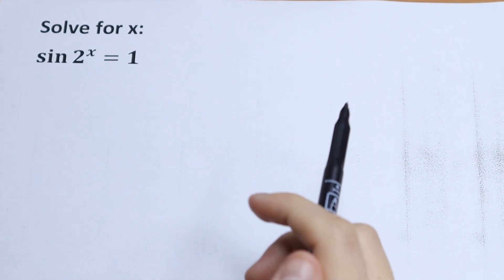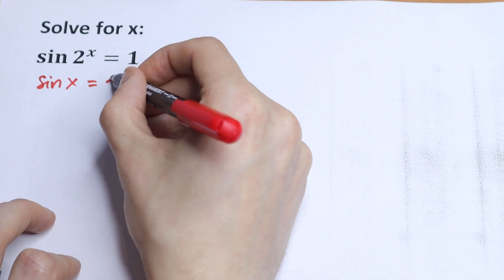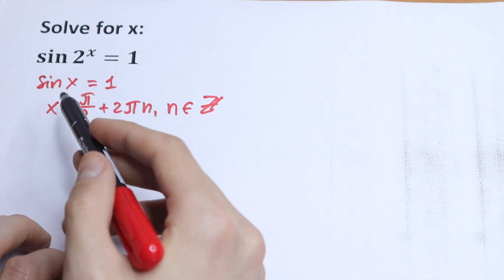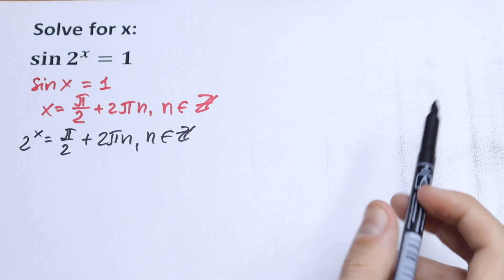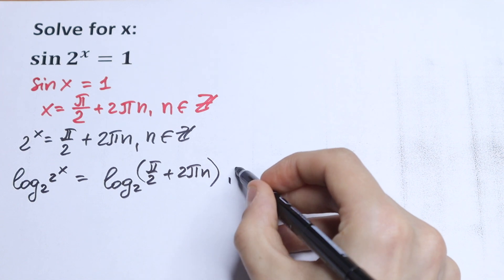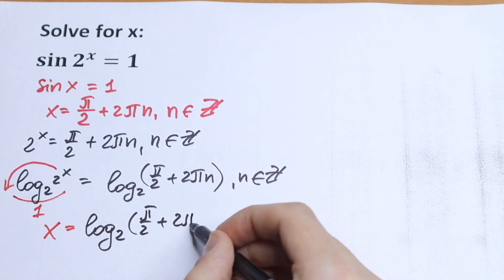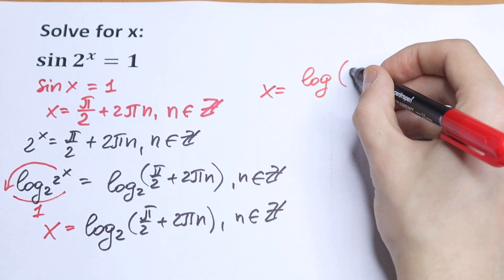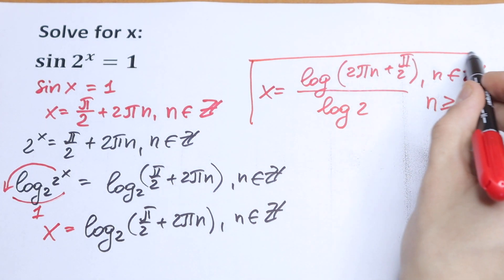A Nice Exponential Equation | Olympiad Mathematics From Canada @mathsmood​